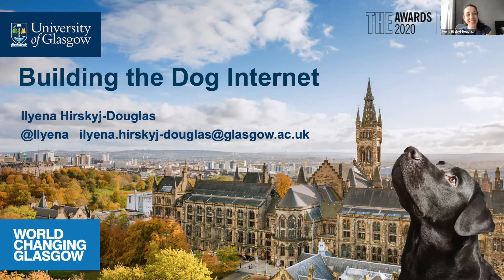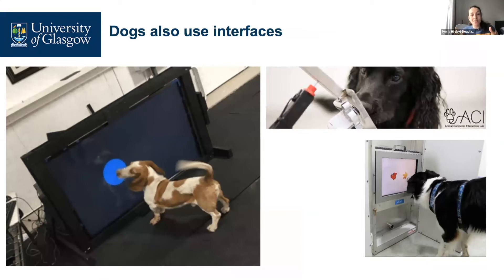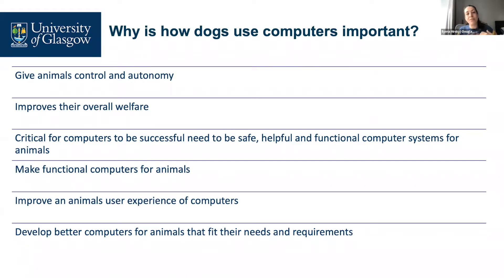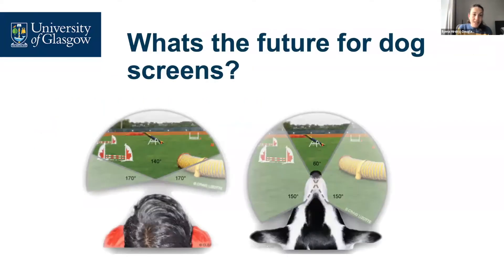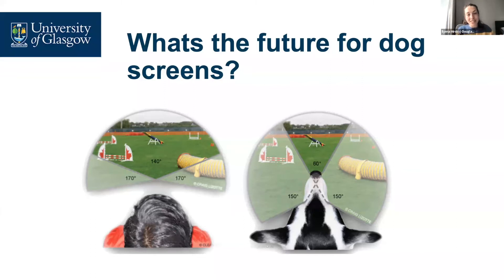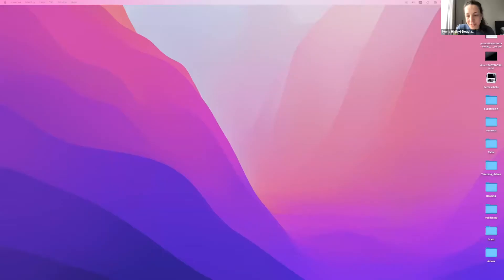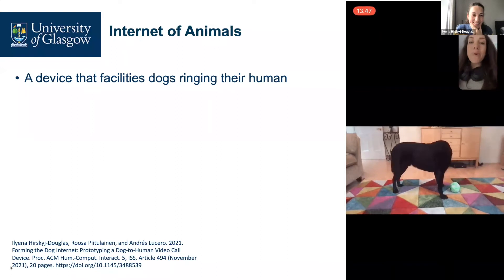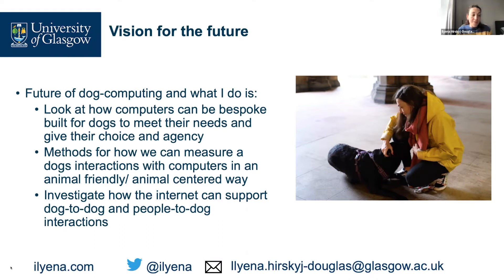Ilyena Hirskyj-Douglas, Building the Dog Internet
A 30 minute lecture and ensuing discussion discussing Ilyena's work around speculating on the dog-to-dog internet and her research on building a dog-to-human video caller.

Ilyena Hirskyj-Douglas is a Lecturer from The University of Glasgow who researches how to design and build novel systems for animals to access computer systems.

This video is part of the Interspecies Conversations lecture series. A regular online lecture series that invites leading professors, scientists, researchers, and students to share and present their work around interspecies communication and approaches to deciphering the signals of other animals. It aims to showcase emerging ideas and discoveries and include open discussions where the community can join the conversation with ideas and feedback.